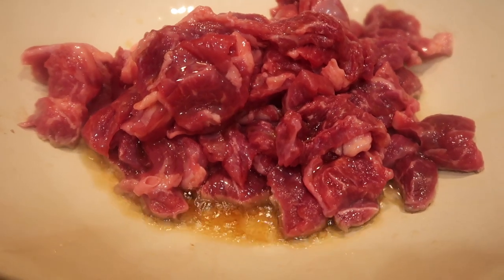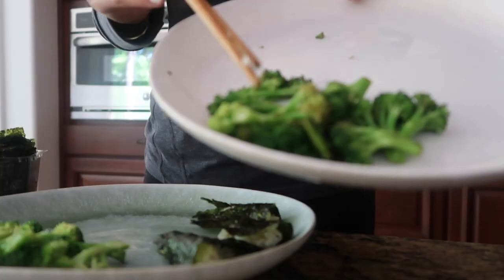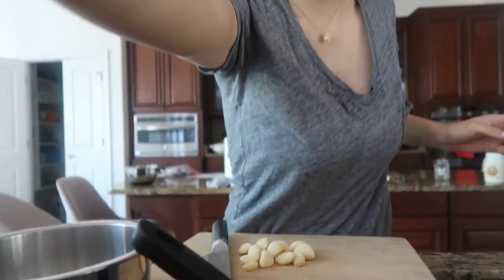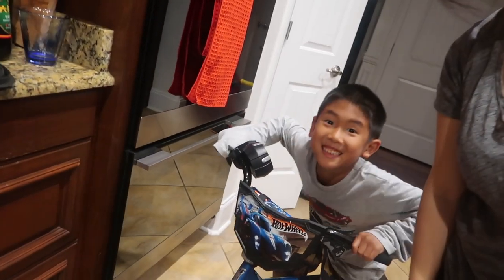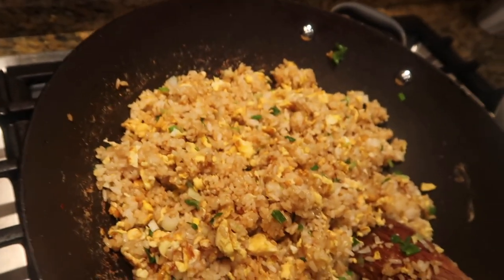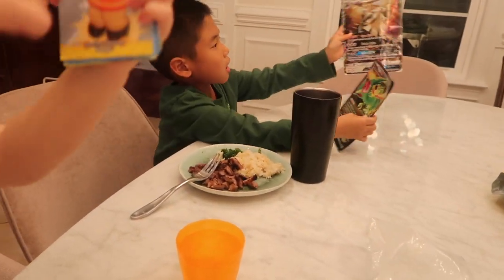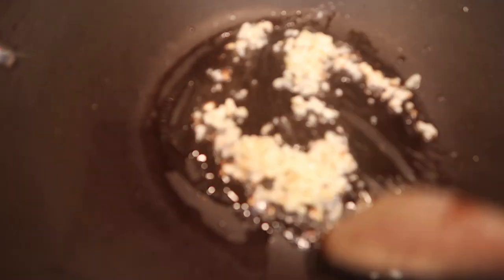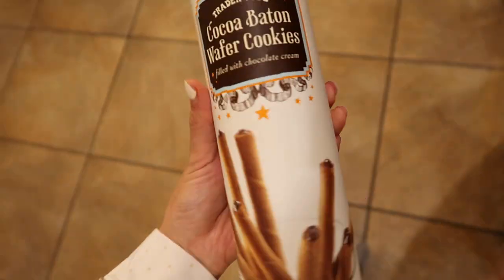COOK with me | 5 KOREAN RECIPES | EASY / SIMPLE / TRADITIONAL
Hi everyone!! Many of you requested more cooking vids during this staying home time! Hope this helps and check below to get some food that is available to purchase online and cooking tools I love using daily!

Grey TEE (xs)

My Sneakers ( tts)

Leggings xs

—ITEMS FEATURED & USED

     -I use small size for sesame oil and large for grape-seed oil, love

Stainless POT (use for boiling noodles etc)

     -I use this for everything opened

—-STAYING HOME MUST HAVES

—ONLINE SALES

SEPHORA SALE

NORDSTROM upto 60%

Instagram lvlovercc

All my own opinions shared, not sponsored, some links are affiliate links where I get tiny amount of commission with the sale but doesn’t affect the price of the items for you guys!